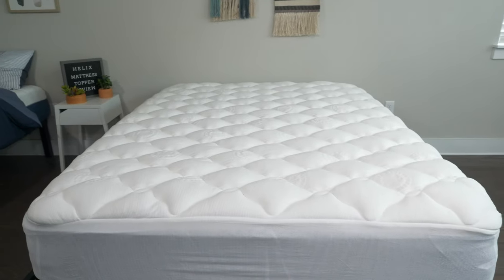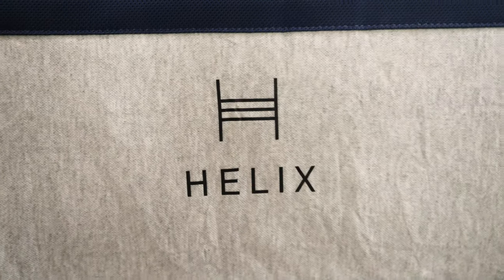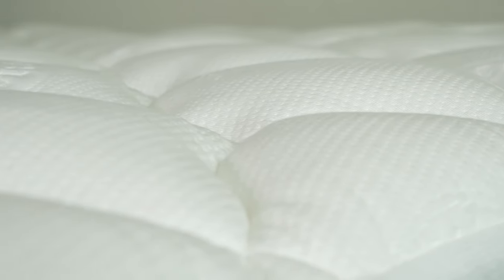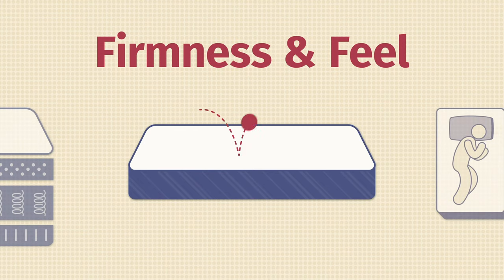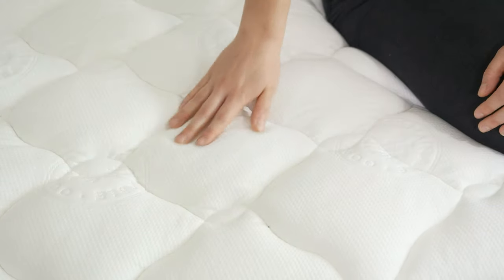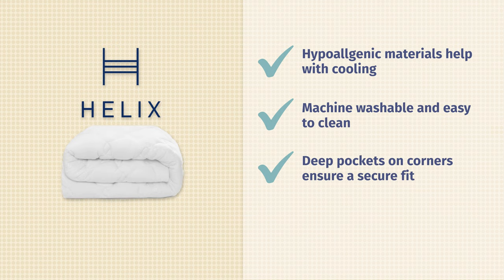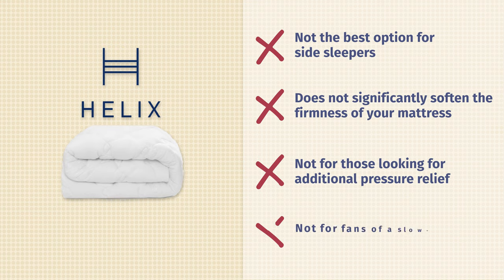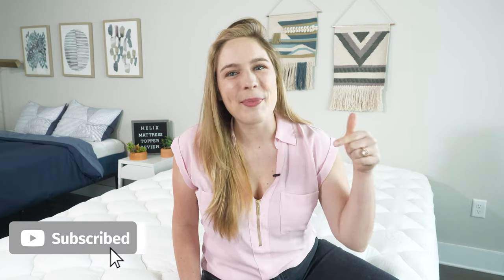Helix Mattress Topper Review - The Best Pillow Top Comfort?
✅Click the link for the BEST price on the Helix mattress topper!

If you want to give your current mattress a luxurious pillow top look and feel, the Helix mattress topper may be the perfect thing for you. It’s made with hypoallergenic materials, and it has deep pockets to easily secure it to the top of the bed.

0:00 Helix Mattress Topper Overview
1:10 Helix Mattress Topper Construction
2:18 Firmness and Feel
2:58 Sleeping Positions
3:34 Who Should Get The Helix Mattress Topper?
3:56 Who Shouldn’t Get The Helix Mattress Topper?
4:37 Additional Info
4:53 Wrap-up

The Helix Plush mattress topper is a great pick for those who don’t want to significantly alter the firmness of their current mattress, but want to add a layer of pillow top comfort. Its needle baffle box stitching keeps the pillow top layers in place, which gives the topper a long lifespan.

The Helix mattress topper has a 100-night sleep trial period, and it’s backed by a one-year warranty. But is it the right one for you?